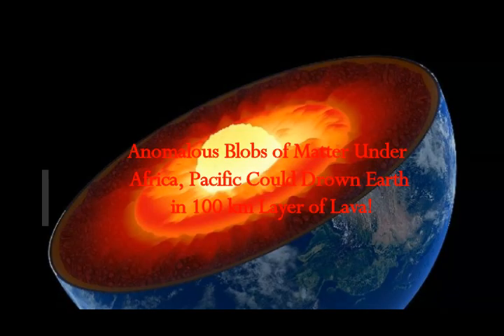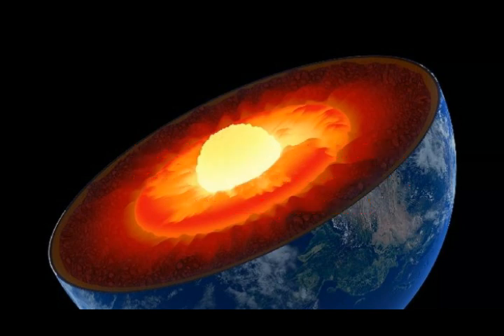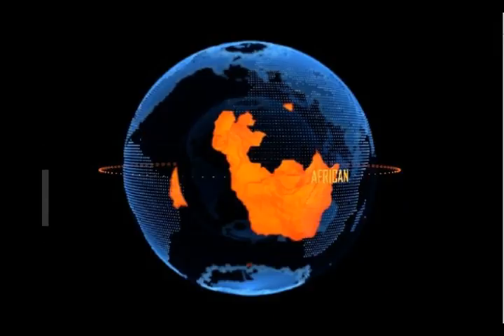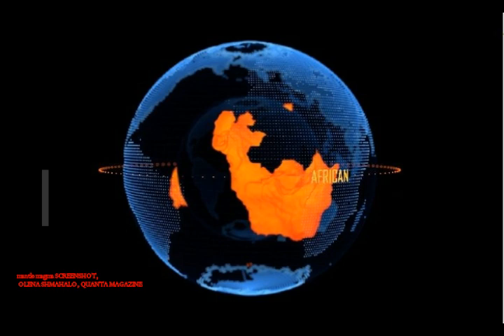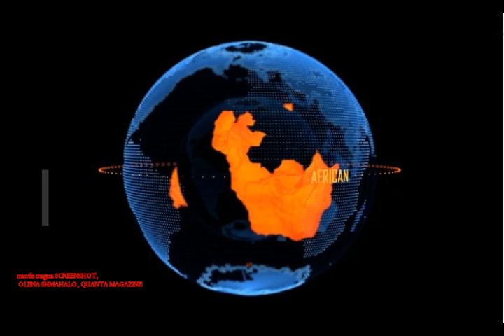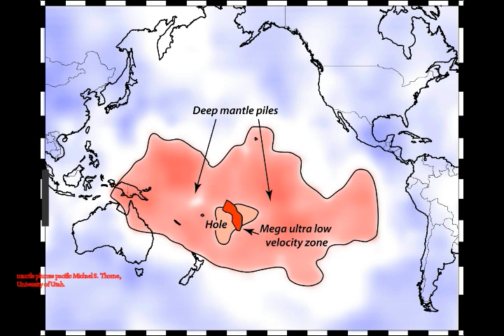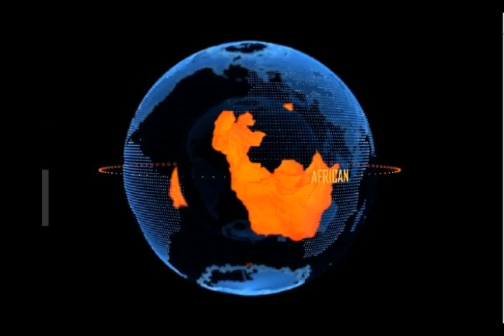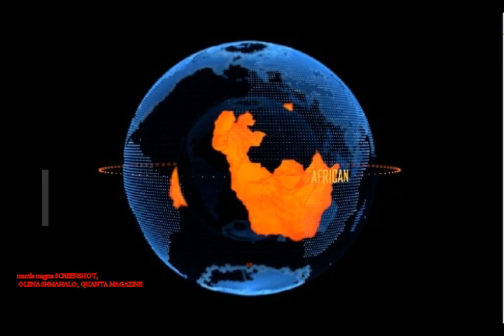Anomalous Blobs of Matter Under Africa, Pacific Could Drown Earth in 100 km (60 Mi) Layer of Lava!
Please Support:
Thumbnail image - mantle magma SCREENSHOT, OLENA SHMAHALO, QUANTA MAGAZINE.jpg